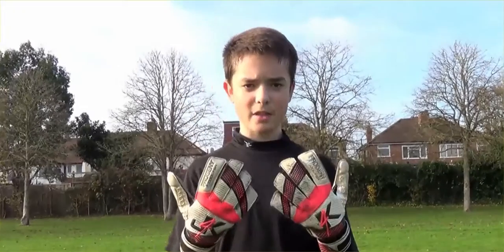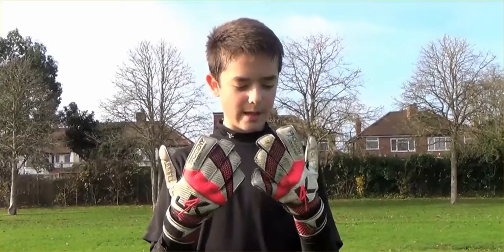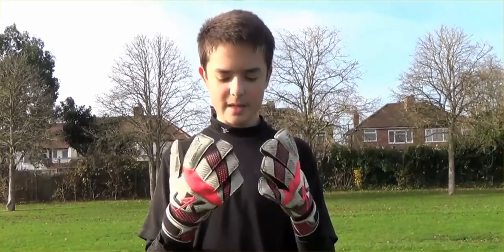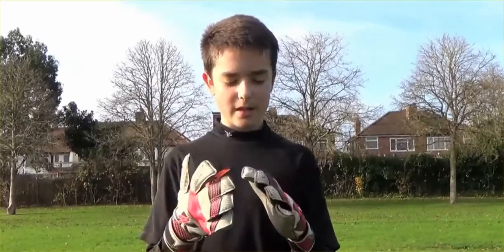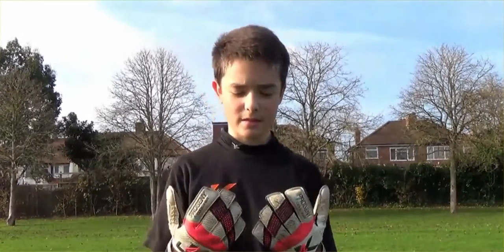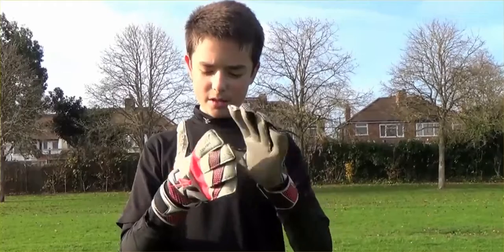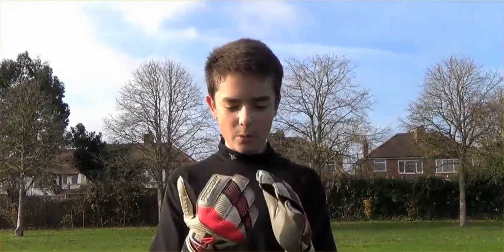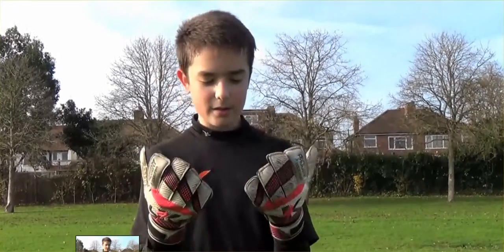J4K Hybrid Pro Review